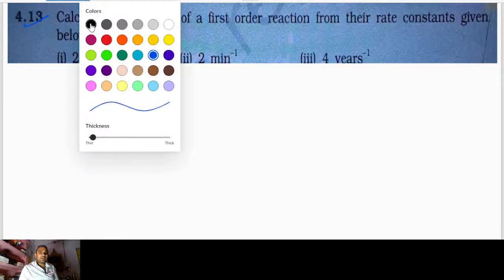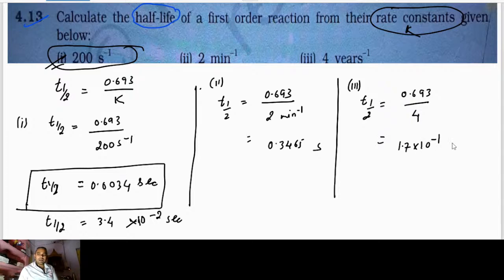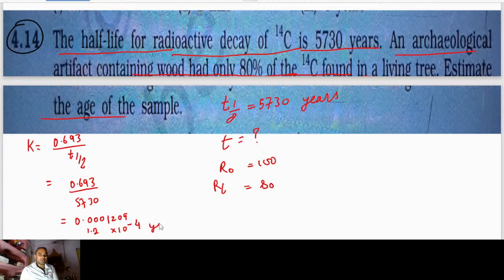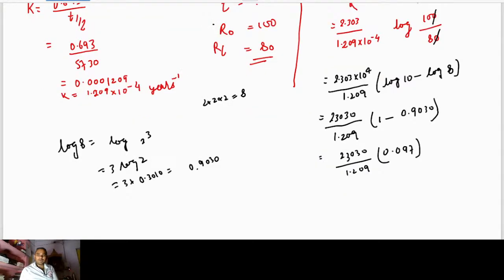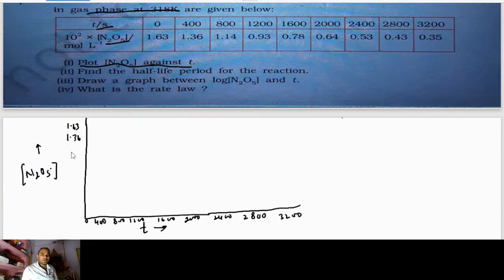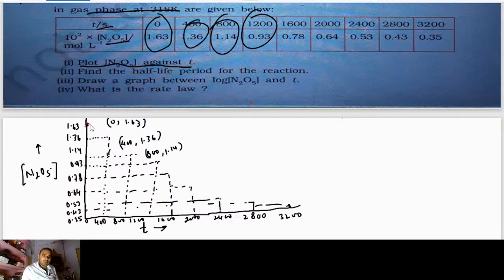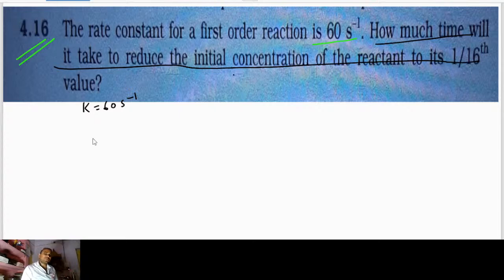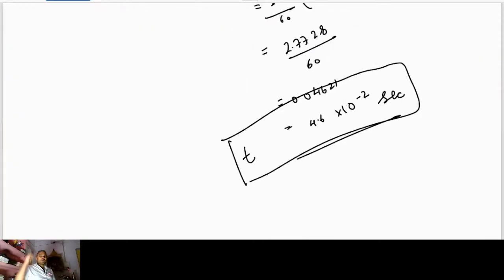EXERCISE SOLUTION OF CHEMICAL KINETICS part-3(Question-10 to13)